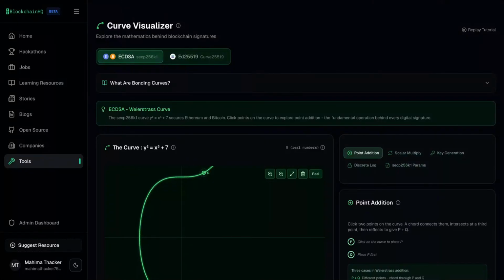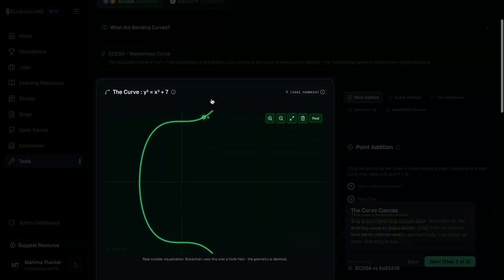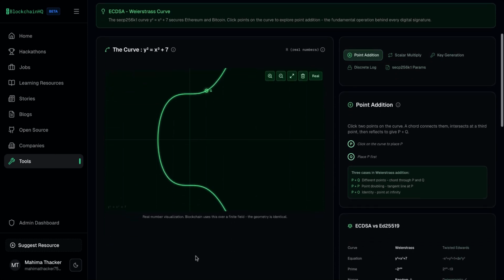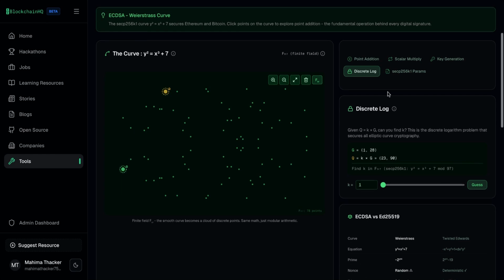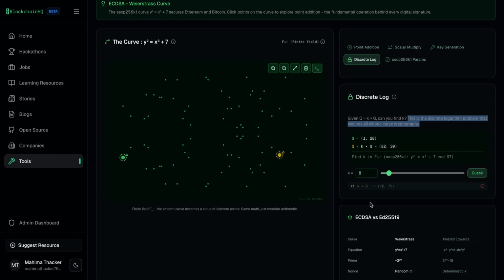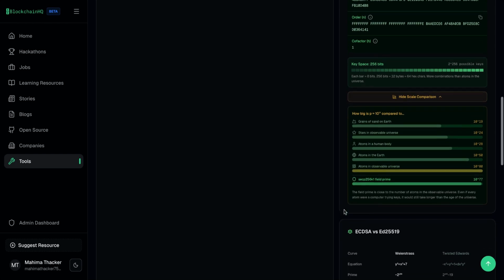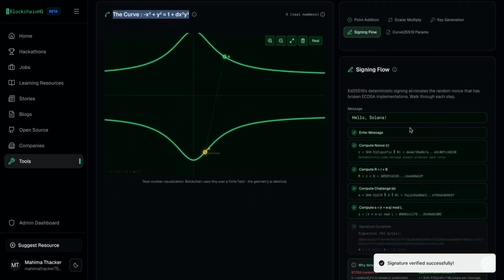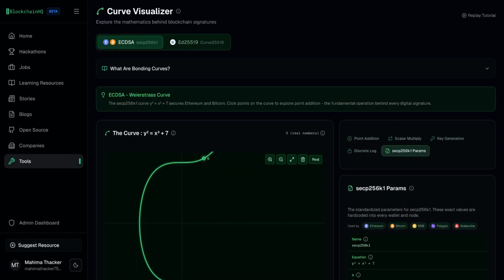The Math Behind Every Crypto Wallet — Elliptic Curves Visualized tool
See the elliptic curve math that secures every blockchain wallet. Click points, watch point addition animate, run scalar multiplication, generate real keypairs, and experience why the discrete log problem makes private keys unbreakable.

Covers: secp256k1 (Ethereum/Bitcoin), Curve25519 (Solana/NEAR), key generation, discrete logarithm problem, Ed25519 signing flow.

Try the tool: blockchainhq.xyz/tools/curve-visualizer
BlockchainHQ: blockchainhq.xyz